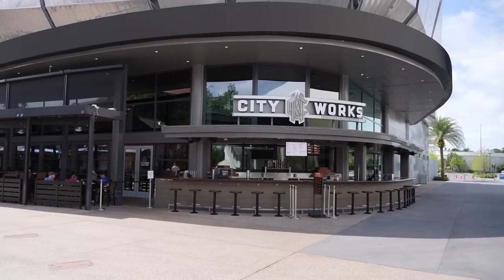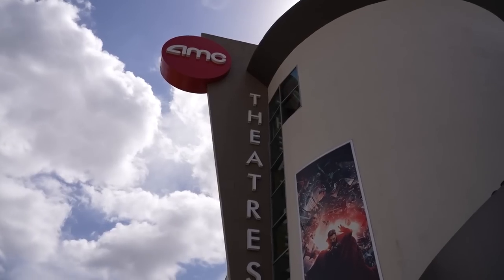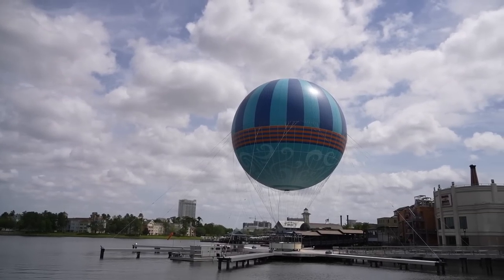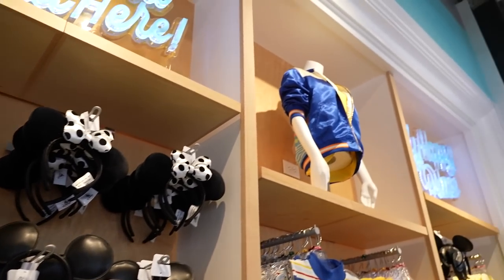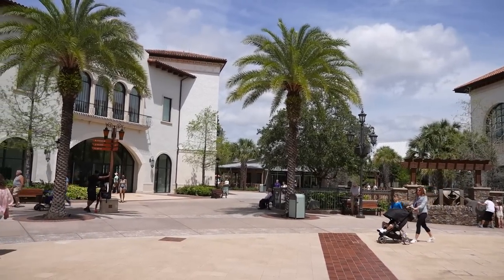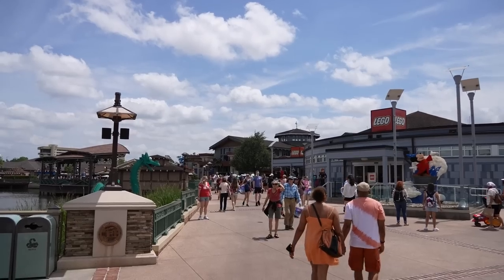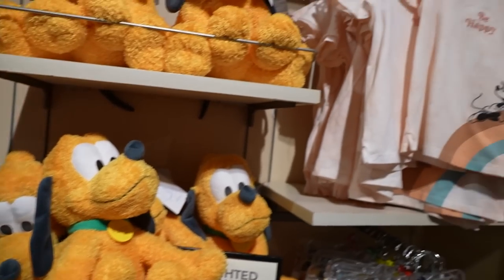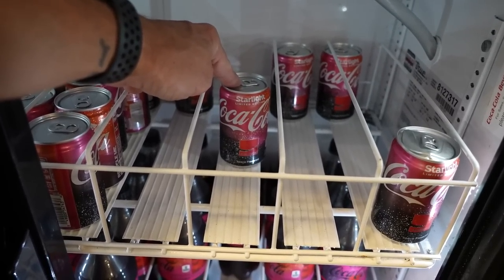At Disney Springs Looking For New Merch, Trying A Delicious Hot Dog Flight & A Little Update!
In today's vlog we head to Disney Springs for a little update, we haven't been in a while and wanted to see what was new! We checked out things that are new and things that are coming soon. We tried a delicious hot dog flight, checked out lots of new merch and even found something I've been searching for for a while! It was an all around exciting day! I hope you had fun hanging out with me.

Trying Salt & Straw at Downtown Disney!- (still looking for that one, not sure if it actually exists lol)